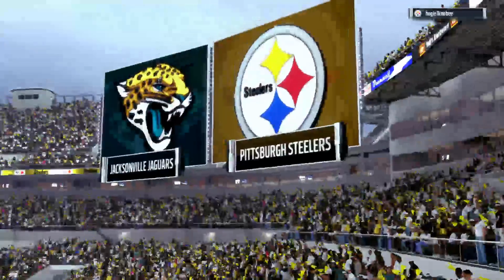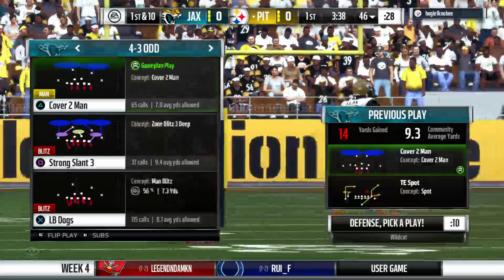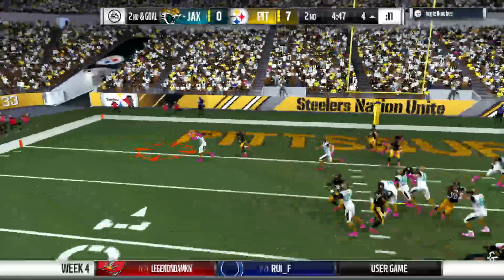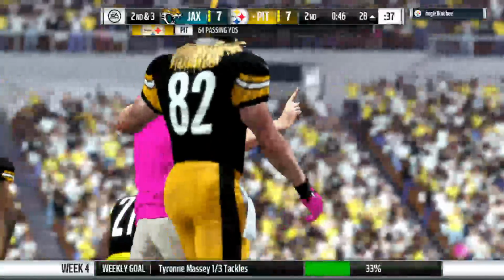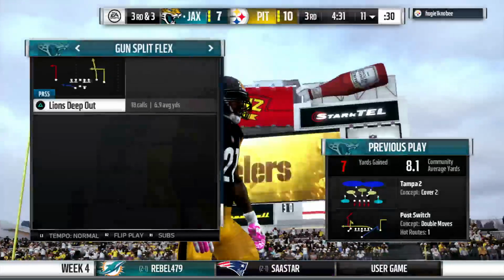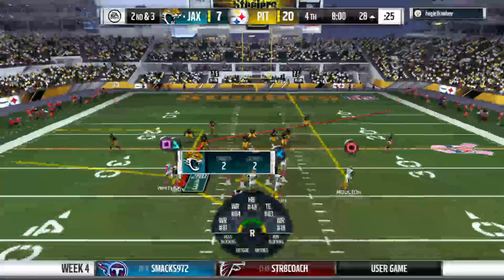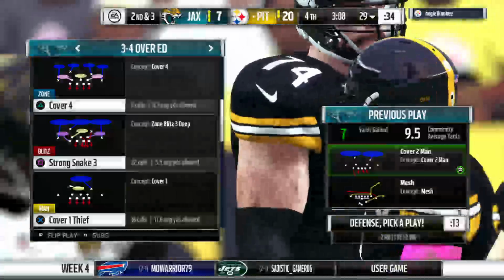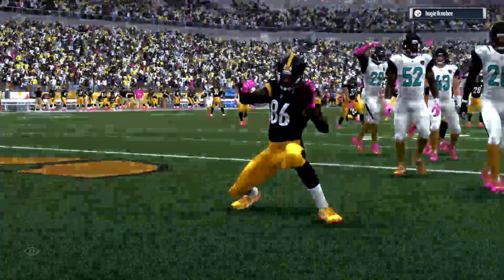Studley2011's Live PS4 Broadcast